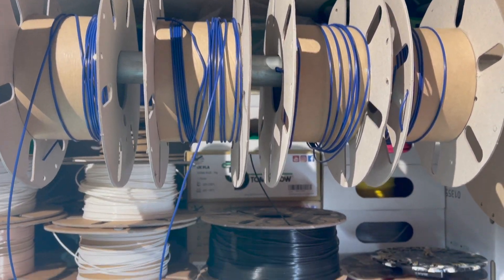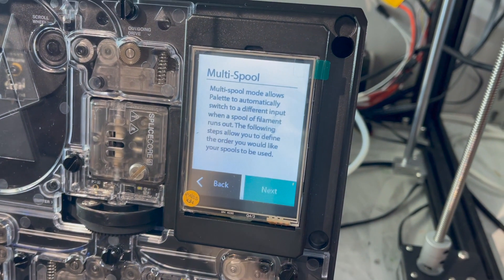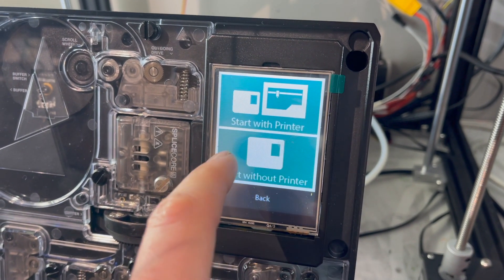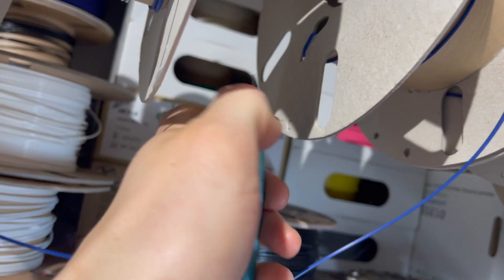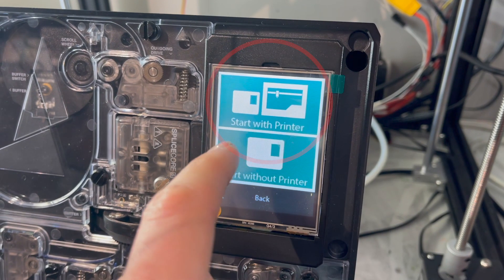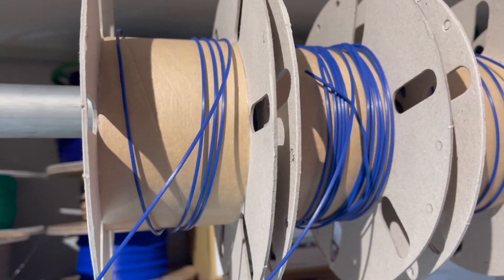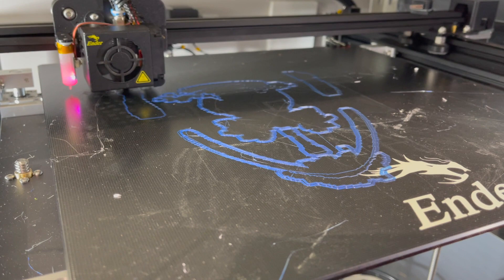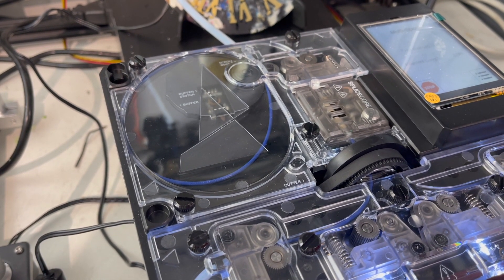PALETTE 2S 'Multi Spool' - Use up Filament Ends!!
In this video, I show one of the cool features of Palette 2S which lets you use up different bits of filament. This waste-saving technique was one of the many reasons I was keen to pick up one of these machines...

I've chosen to use up bits of the same colour to create - what I hope will be - a uniform final print. Don't forget to take a guess at what you think it will be!

Obviously, you wouldn't need to use up the same colour filament. You could mix and match colours to create some funky looking prints without having to pause and change colour.

Since many people throw out their 'filament ends',  this technique is a great way to make your filament go further and reduce waste at the same time. Filament ends are never particularly useful... This technique would also work great for the sample coils that some companies do (which again, aren't that useful).

There are a lot of potential uses for the Palette filament splicers, so I'm looking forward to trying out different ideas over the coming weeks.

Happy Printing!